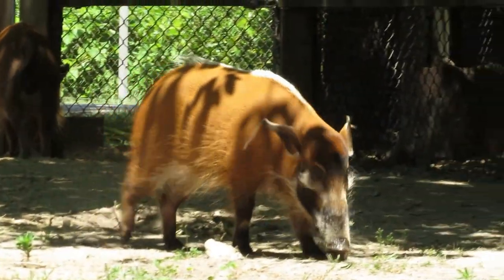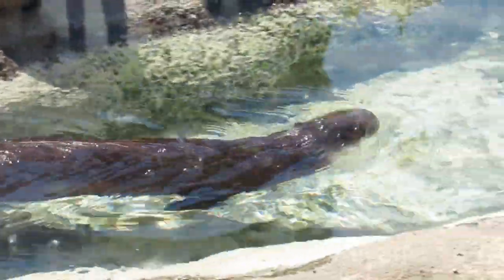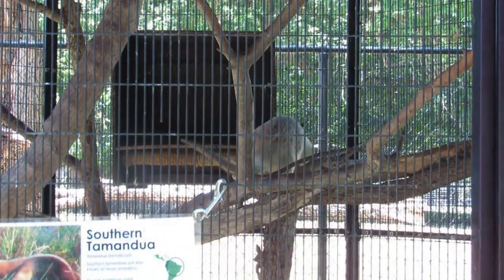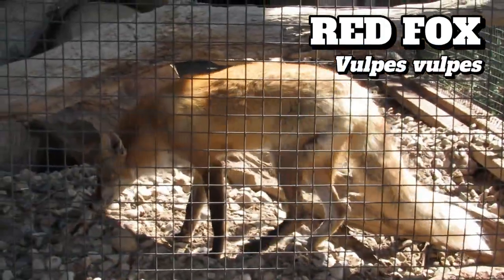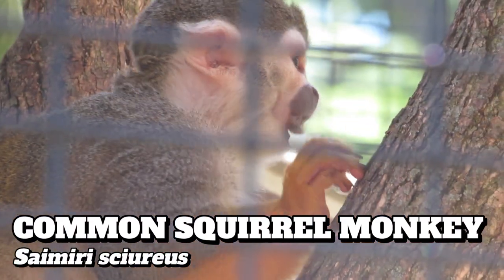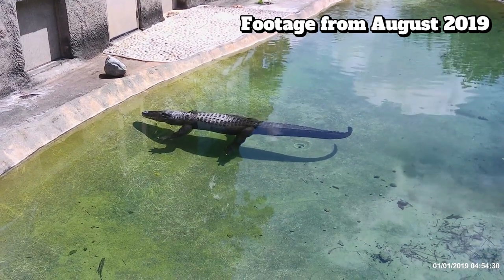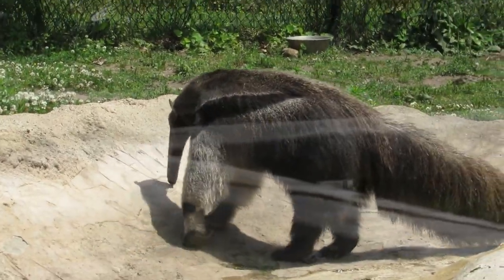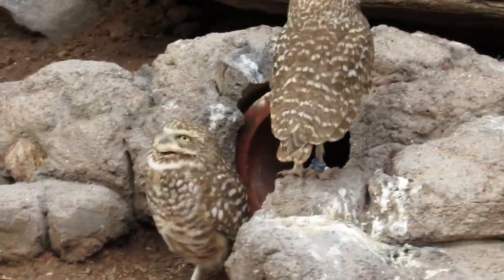The Americas at the Potawatomi Zoo | Exhibit Tours Ep. 20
The Americas at the Potawatomi Zoo. Filmed June 23, 2022.

Today, on my 20th episode of Exhibit Tours we’ll see North American natives like the playful River Otter, Bison and Prairie Dogs of the Great Plains and the iconic American Alligator of the southeast swamps. Along our journey we’ll also come across unique South American species like the Capybara, Giant Anteater, and Southern Tamandua, and we’ll learning about the zoo’s recent success breeding the Endangered Chacoan Peccary. Finally, at the conclusion of the tour we’ll learn about the areas next upcoming exhibit, and stay tuned for your chance to vote on what the next Exhibit Tour will be!

Information presented in this video about the Potawatomi Zoo came from the park’s website or social media pages, or from public online articles.

Species List:
North American River Otter
American Bison
Barred Owl
Screech Owl
Southern Tamandua
Bobcat
Red Fox
Chacoan Peccary
Common Squirrel Monkey
Black Howler Monkey
Ivory-billed Aracari
Laughing Kookaburra (Australia)
Blue-faced Honeyeater (Australia)
American Alligator
Black-tailed Prairie Dog
Capybara
Giant Anteater
Sulphur-crested Cockatoo (Australia)
Blue-and-gold Macaw
Green-winged Macaw
Mexican Spider Monkey

African Logo
Positive Way | RomanSenykMusic
Dos Mundos Un Corazon | Ryan Little Eagle
Wisdom of the Mountains | SergeQuadrado
Bright Upbeat Kids Background Cheerful Corporate Music | REDproductions
Native American Flute and Acoustic Guitar 1 | astrofreq
Cheerful Fun Kids Animals Energetic Upbeat Party Positive Music | REDproductions
Happy Upbeat Uplifting Hopeful Acoustic Guitar Fun Corporate Music | REDProductions
Flutitude | Gareth
Fancy Dance Salsa Bar | Lobo Loco
Energetic and Upbeat Indie Rock Positive IG Version (60s) | REDproductions

Chapters:
00:00 Intro
01:11 North American River Otter
02:16 American Bison
02:53 Southern Tamandua
03:38 Bobcat
04:25 Red Fox
04:40 Chacoan Peccary
05:50 Squirrel Monkey + Howler Monkey
06:24 New Aviaries
06:59 American Alligator
07:46 Black-tailed Prairie Dog
08:12 Capybara + Giant Anteater
09:02 Macaws + Spider Monkey Island
09:32 Upcoming Bear Exhibit
09:50 Outro + Question of the Day